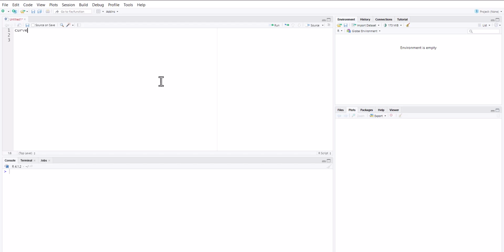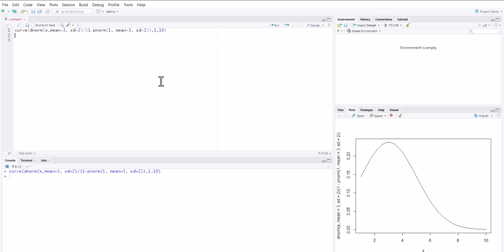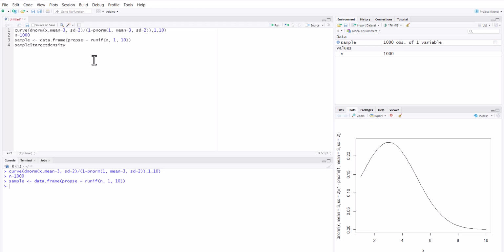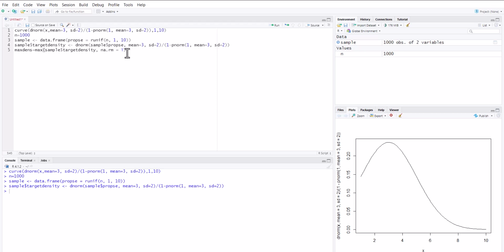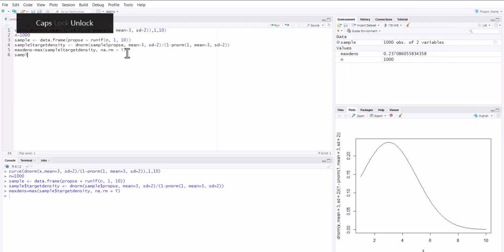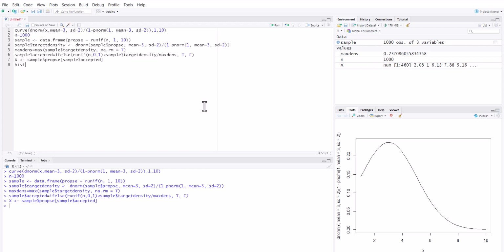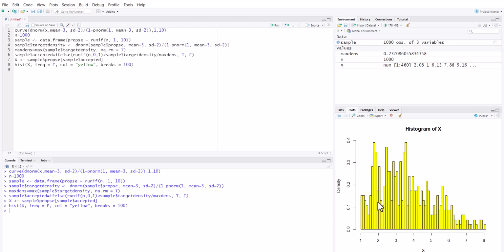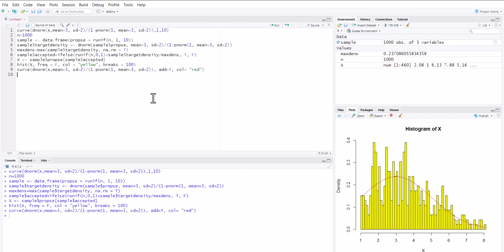Acceptance, rejection and convergence of randomly generated sample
How can we make sure the generated samples based on a propsal function accord with a target density function, how can we reject the samples that are  not following the target probability function? and above all how many samples are required to make sure the acceptance or rejection of random samples are reasonable?